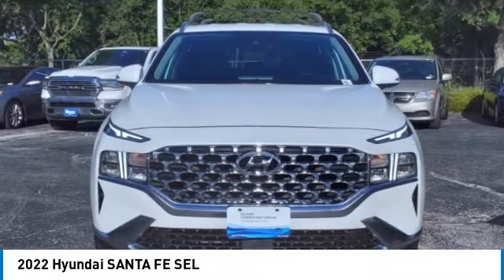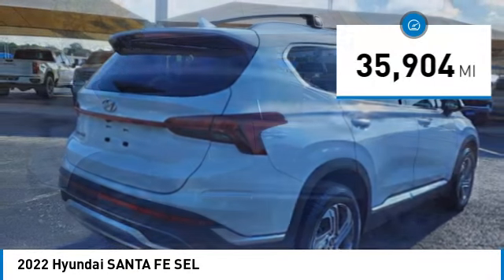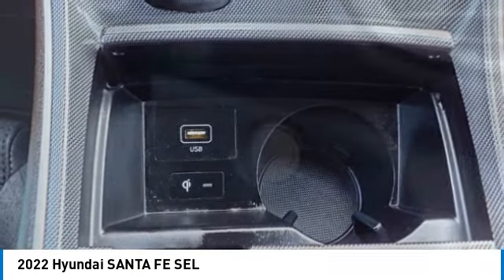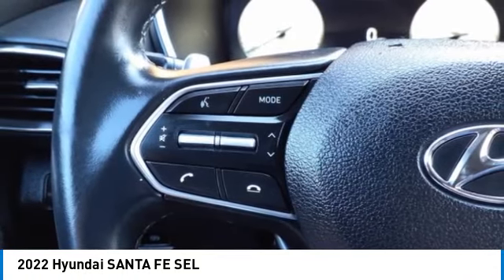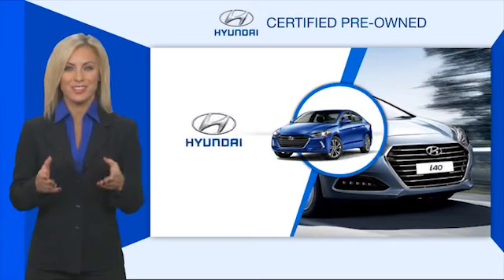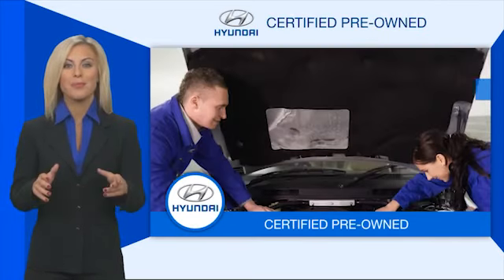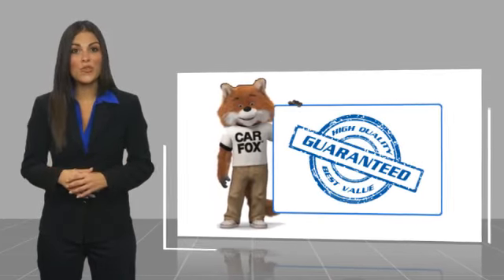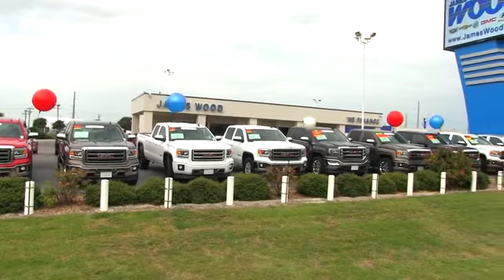2022 Hyundai SANTA FE Decatur TX 141128A1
2022 Hyundai SANTA FE SEL

2111 US HWY 287 South

Don't miss this 2022 Hyundai SANTA FE. It's equipped with great features. You'll want to take this vehicle home. Make a great choice today.